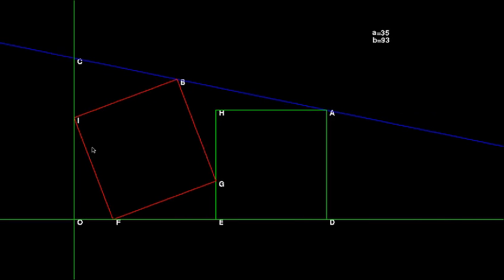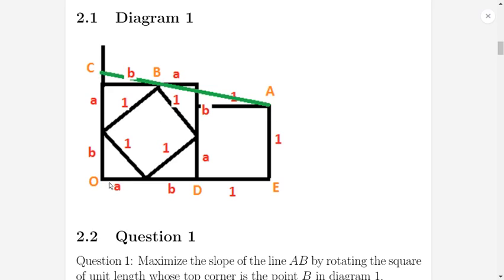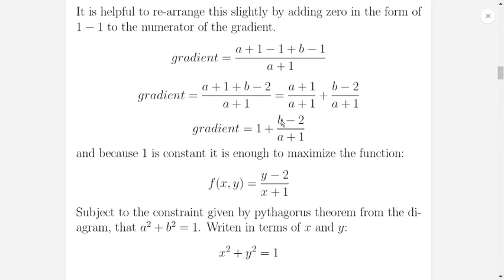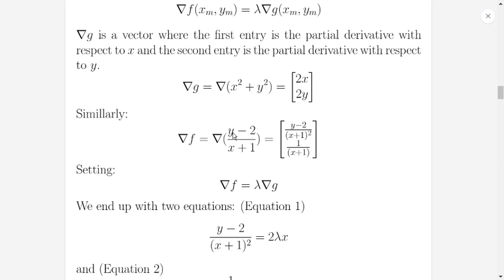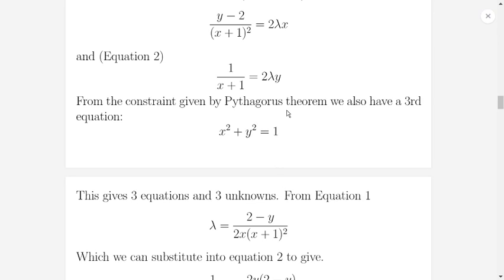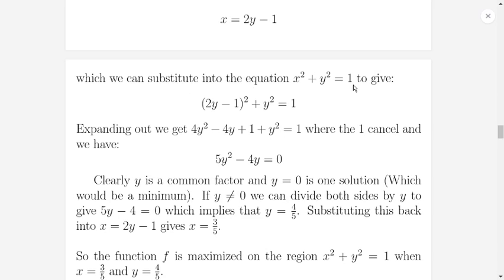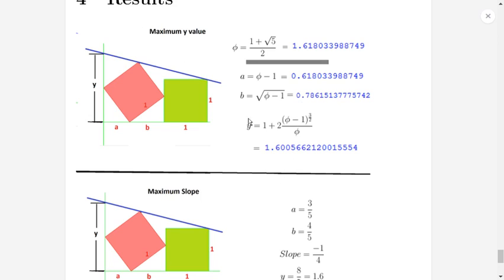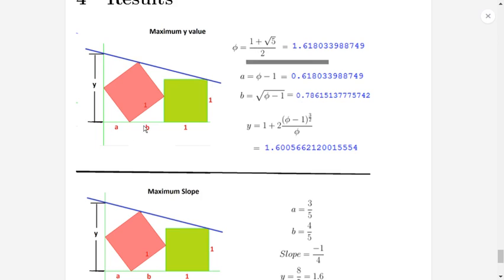maximum gradient rotating square problem